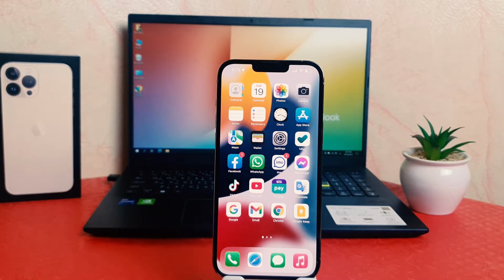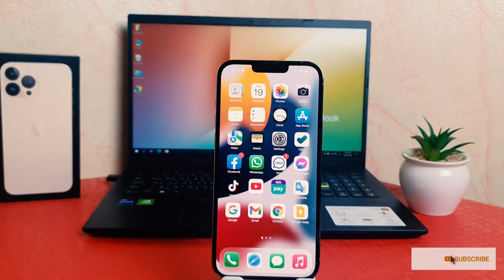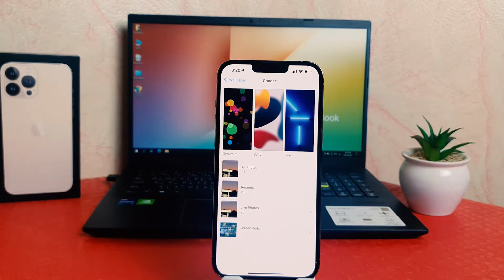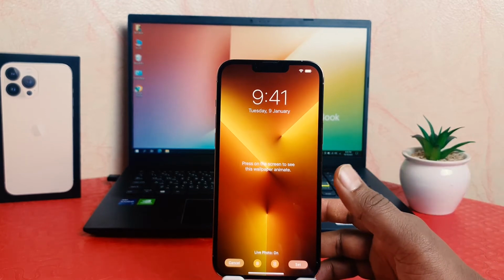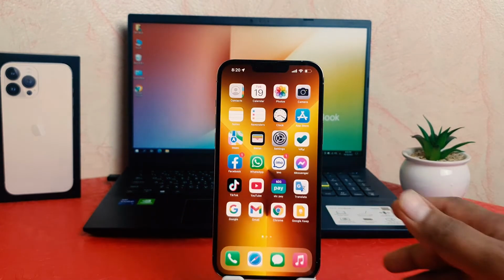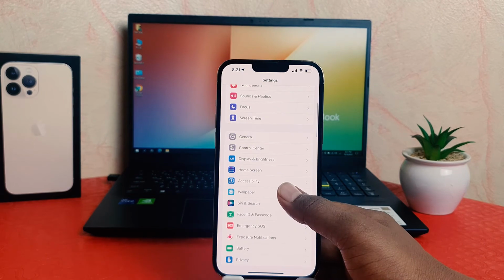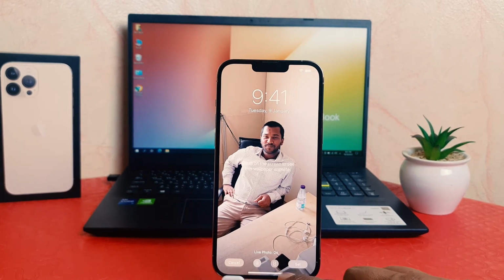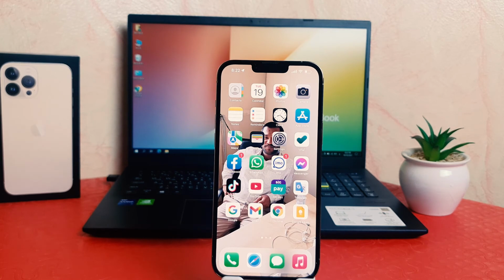How to change wallpaper in iPhone 13 Pro Max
The iPhone 13 Pro Max is Apple's biggest iPhone, but it doens't have any advantages over the iPhone 13 Pro in terms of features, unlike in previous generations. It's heavy and unwieldy, but the big display is great for games and the increased battery capacity allows for nearly two full days of regular use. The display gets a 120Hz refresh rate, but there's still an unsightly notch that interferes with movies. Performance is great thanks to the A15 Bionic SoC. You can choose betweeen 128GB, 256GB, 512GB and 1TB storage options. The main new features are camera-related: Cinematic Mode and Photographic Styles. The camera hardware has also been improved, compared to the previous generation. You can now take macros and the optical zoom goes up to 3X. Although incredibly expensive, the iPhone 13 Pro Max represents the best of the best in the iPhone lineup.

How to set up Wallpaper in iPhone 13 Pro Max? How to change home screen in iPhone 13 Pro Max? How to set lock screen in iPhone 13 Pro Max? How to update Wallpaper in iPhone 13 Pro Max?